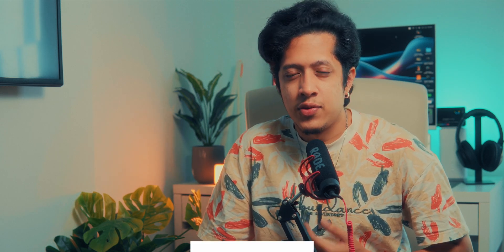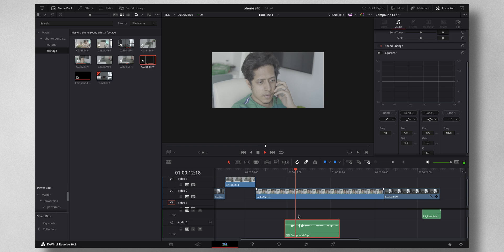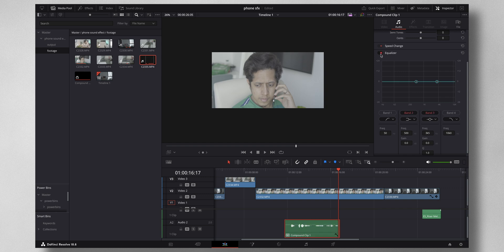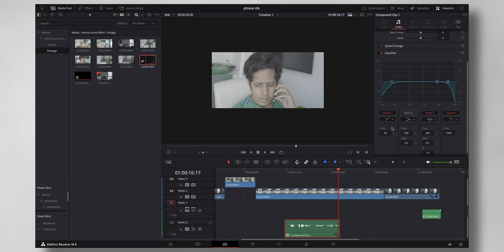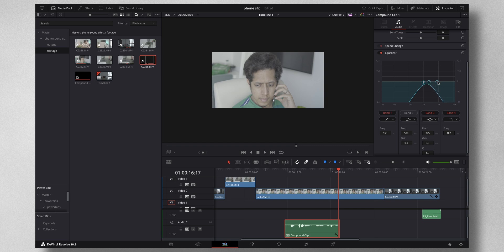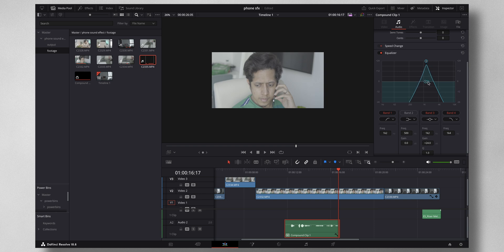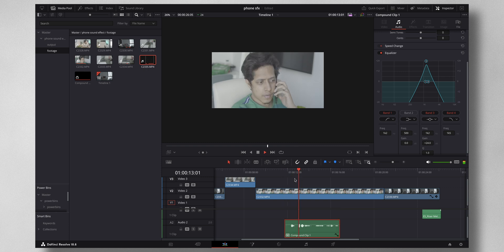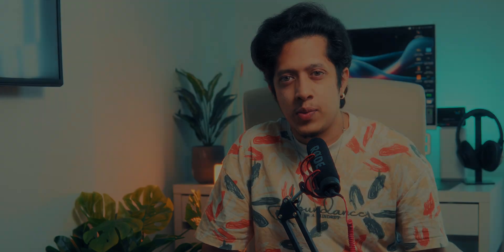TALKING ON THE PHONE Sound Effect | Davinci Resolve Tutorial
Talking on the phone - sound effect can be easily achieved using Davinci Resolve by tweeking some settings on your EQ.